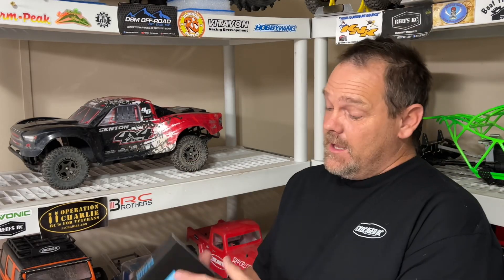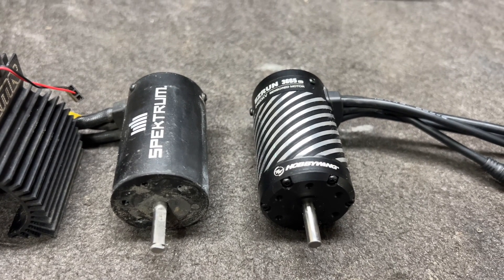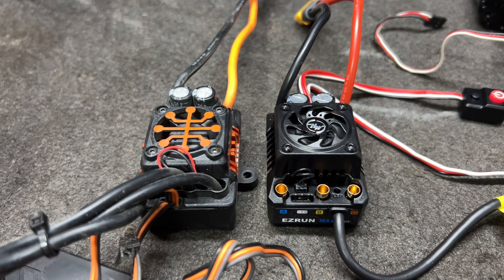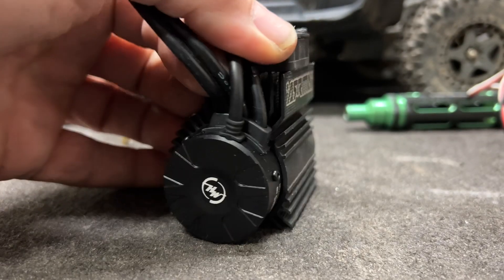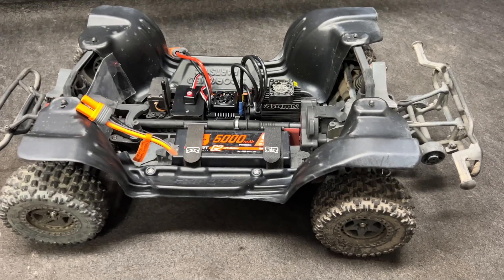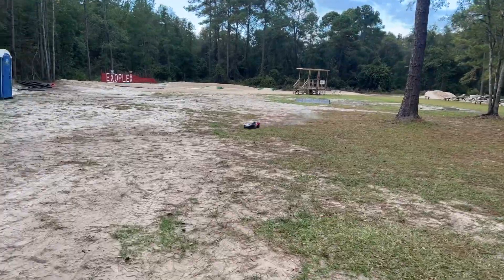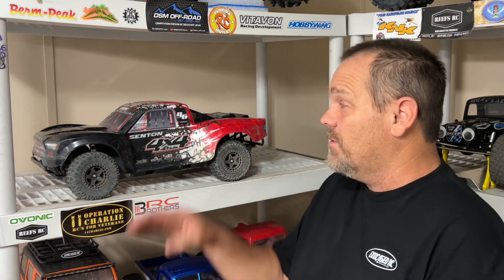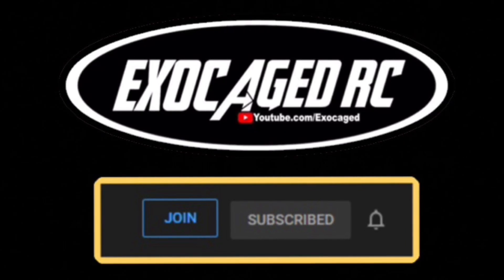Hobbywing Max10 G2 140a with 2400kv motor any good?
Well hey I got the NEW HOOBBYWING MAX10 G2!! Super smooth and strong, NO COGGING with the sensored G2 design.

Amazon (Blue)
Amazon (Red)
Ebay (Red)
Ebay (Blue)

Amazon (Blue)
Amazon (Red)
Ebay (Red)
Ebay (Blue)

Flysky GT5

Get Upside, I use this every time I fill up and just let it earn until Christmas time and cash out. It works and once you get used to it, it’s an easy habit.